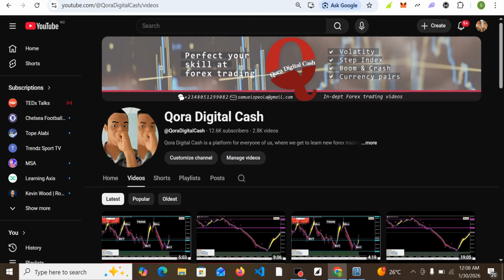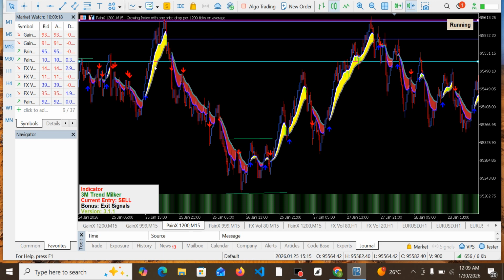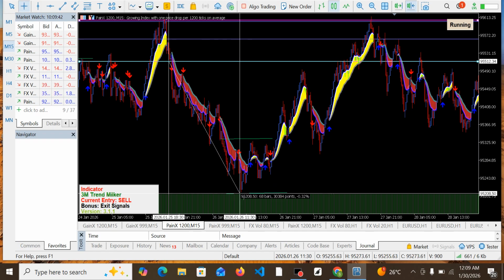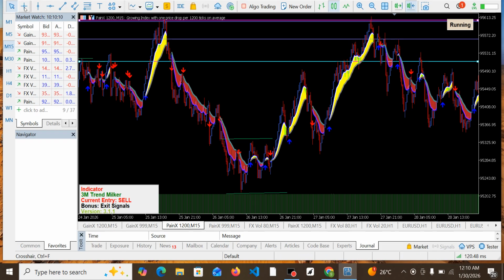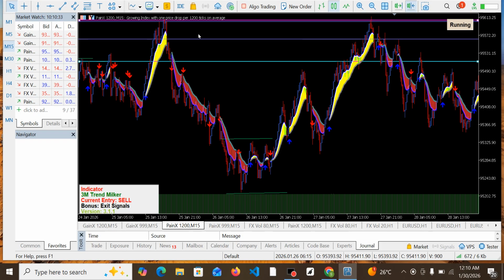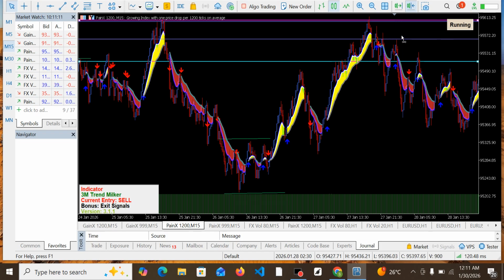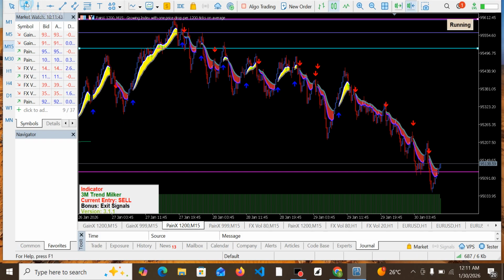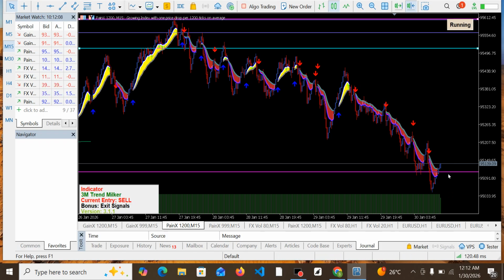🔴 Easy Trend Trading SetUp You Should Learn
🔴 Easy Trend Trading SetUp You Should Learn | Make Money Online | Deriv.com

Trading Rules:

1.

2. Fund Account to use real money or practice with demo fund first before using real money.

or

forex broker
killer boom and crash indicator
deriv account